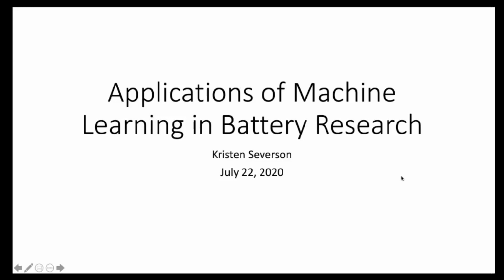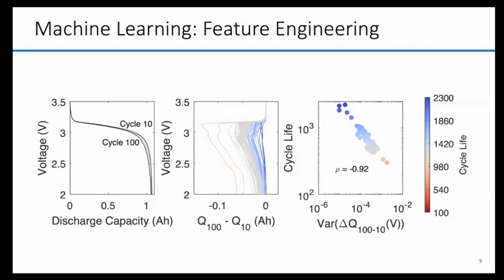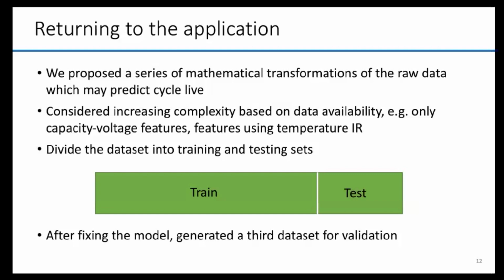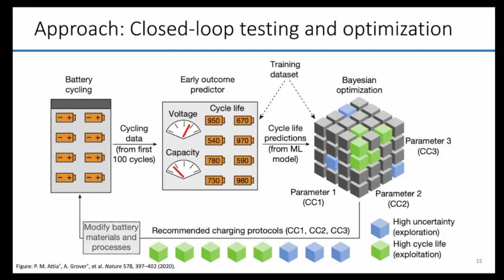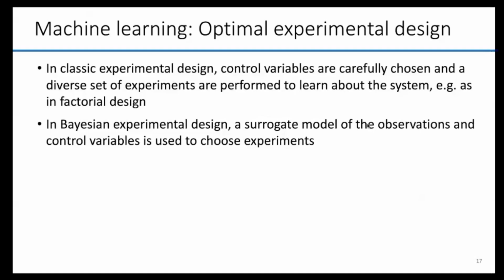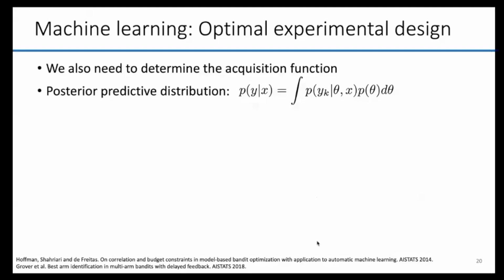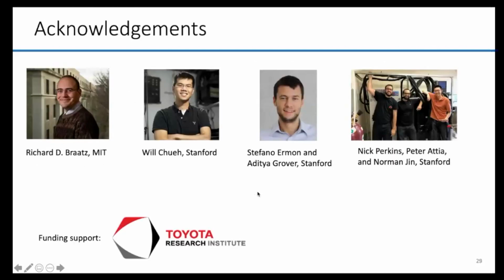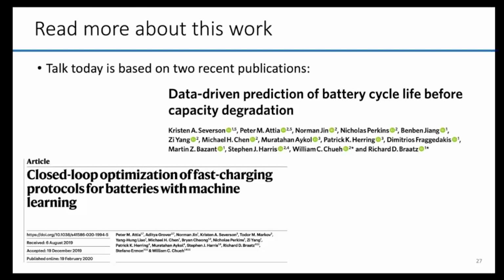WatECS | Applications of machine learning in battery research, by Kristen Severson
About speaker:
Kristen Severson is a post-doctoral researcher at IBM Research in Cambridge, MA. Her interests are broadly in applied machine learning with a current focus on healthcare applications. Prior to joining IBM, Kristen earned her PhD at MIT where she worked on machine learning applied to problems in lithium-ion batteries, production oil wells, and bioinformatics. She also holds a BS from Carnegie Mellon University.

Abstract:
Accurately predicting the lifetime of complex, nonlinear systems such as lithium-ion batteries is critical for accelerating technology development. However, diverse aging mechanisms, significant device variability and dynamic operating conditions have remained major challenges. We generate a comprehensive dataset consisting of 124 commercial lithium iron phosphate/graphite cells cycled under fast-charging conditions, with widely varying cycle lives ranging from 150 to 2300 cycles. Using discharge voltage curves from early cycles yet to exhibit capacity degradation, we apply machine-learning tools to both predict and classify cells by cycle life. Our best models achieve 9.1% test error for quantitatively predicting cycle life using the first 100 cycles. The resulting model is then used in a Bayesian optimization framework for design of experiments to identify high-cycle-life charging protocols among 224 candidates in only 16 days - as compared with over 500 days using exhaustive search without early prediction. This work highlights the promise of combining deliberate data generation with data-driven modelling and machine learning to predict the behaviour of complex dynamical systems and accelerate scientific discovery.